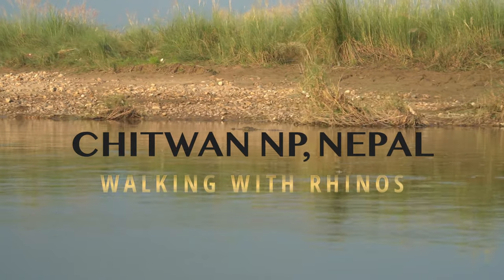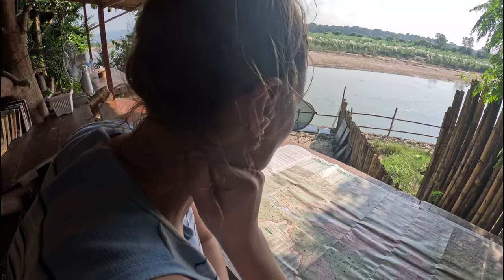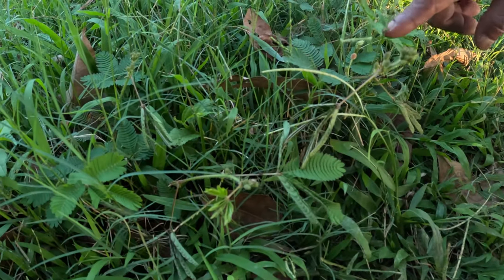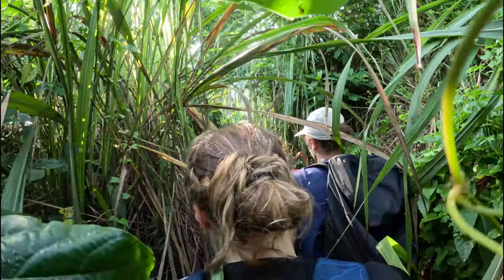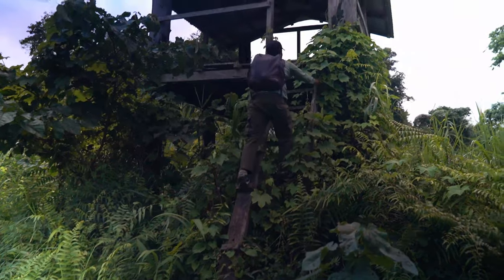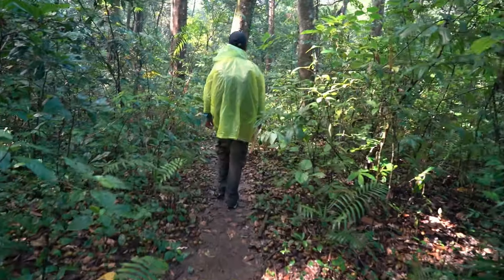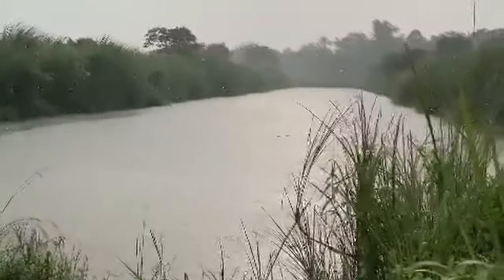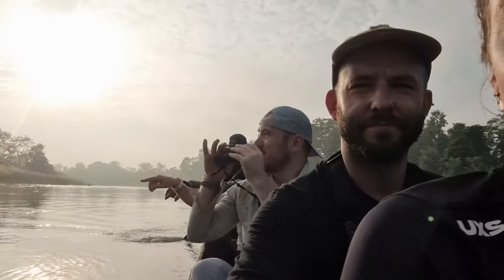Chitwan National Park Nepal🇳🇵 Walking with RHINOS 🦏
We had an absolutely incredible time in Chitwan National Park, seeing a different side to Nepal! We had an amazing Chitwan National Park safari, getting to experience close encounters with Rhinos, crocodiles and many more wildlife.

Located in the southern region of Nepal, Chitwan National Park is a UNESCO World Heritage site; home to a variety of wildlife, including some endangered species. The park is massive, with 952.63 square km of conservation area, and is still growing!

Would you be brave enough to walk through this park? ;)

Next stop: Annapurna Base Camp!

The travel gear we wouldn't board a plane without:
Osprey Aether 65 Men's Backpacking Pack
Satechi Compact GaN Charger
Anker PowerCore 24K Powerbank
Apple World Adaptor Kit
Sony a7 III Full-Frame Mirrorless Camera
GoPro HERO11 Black Creator Edition
Langly Paracord Camera Strap

Who am I and where am I travelling?
Sound Effect - Calm Forest Birds
Audio And Video Recorded By Sonny Fascia
00:00 Introduction
00:39 Happy Lemon Tree Lodge
01:03 Welcome Walk
01:38 Canoe Safari
02:26 Jungle Safari
03:46 Review & Recap